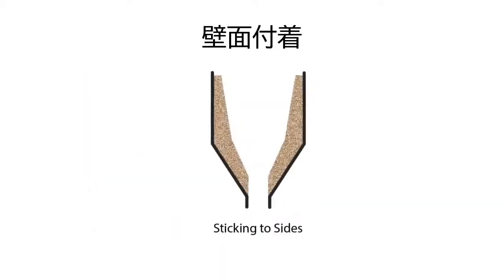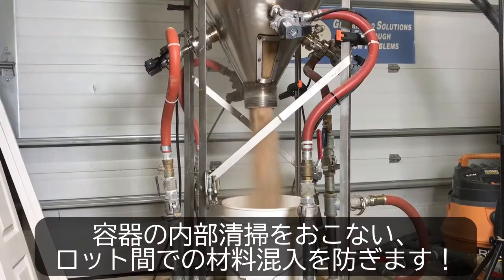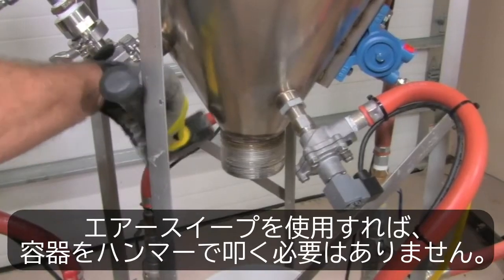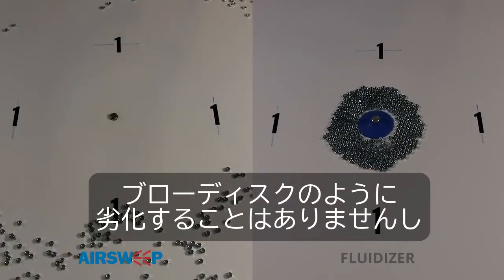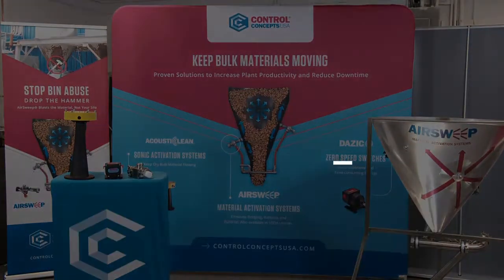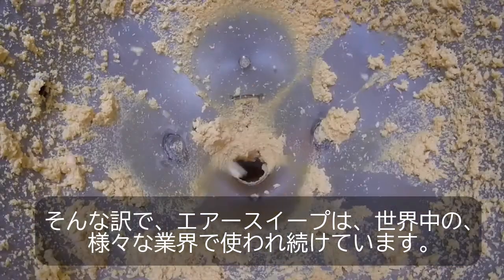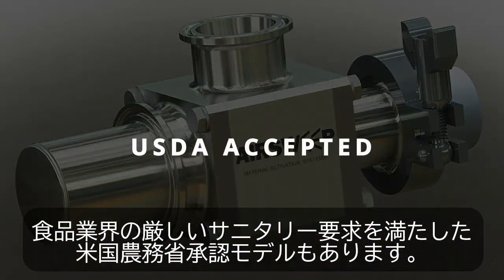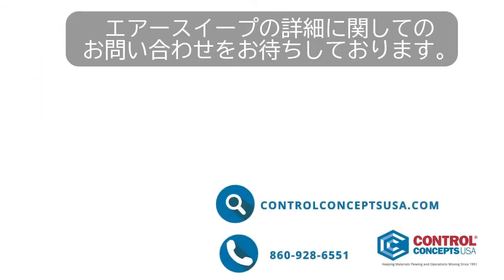紹介ビデオ エアースイープクイックルック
製品/材料を扱う際に問題となりがちな、ホッパー（容器）内での「製品や材料詰まり（ブリッジ、ラットフォールや材料の壁面付着）」。
これはホッパーやサイロといった容器に入れられた材料の圧力やそこから生じる摩擦により、製造業ではほぼ必ず起こっている現象ですが、この粉体排出問題は企業に多くの悪影響を及ぼしています。

既存の「ノッカー」、「バイブレータ」や「ブローディスク」では問題解消とないかず、結果、作業者がわざわざホッパーやサイロまで行って、鉄の棒などで容器の周辺を叩いて、または材料の出口や点検口から材料を突いて排出を促しますが、この際に労働災害事故が起こっています。

既存製品とは違う全く新しい原理を使ったブリッジ、ラットフォールや材料の壁面付着解消法が『エアースイープ』です。

湿粉、粘性粉、塊状の材料など難排出原料に対しても効果を発揮し、
材料の安定供給を可能にします。

シーケンス制御された圧縮空気や不活性ガスを一定間隔でバーストさせることで、圧縮空気（不活性ガス）が容器の壁面と製品/材料の間に割って入り、製品/材料材料を壁から浮かせて攪拌することにより、製品/材料の圧力やそこから生じる摩擦によりおこる リッジ、ラットフォールを解消することが可能です。

また、容器の壁面を流れるように圧縮空気（不活性ガス）が流れますので、
壁面に付着した材料を吹き飛ばし、容器を内部清掃する役目も果たしているので、ロット間での製品/材料混入を防ぎます。